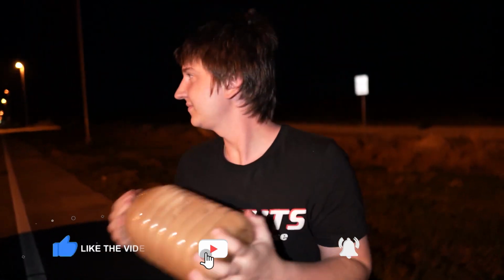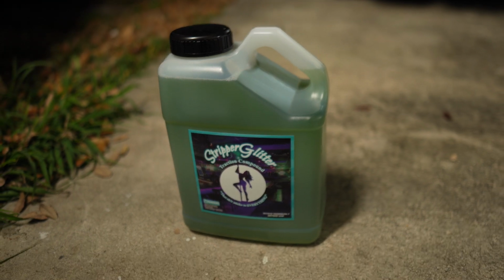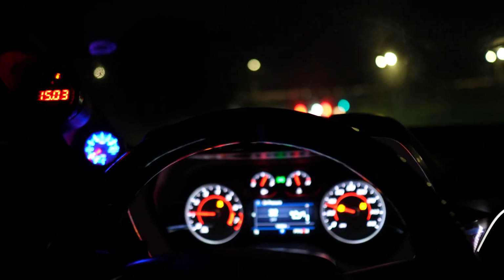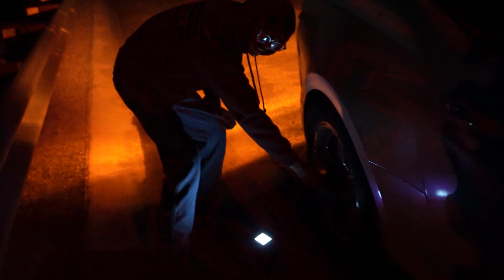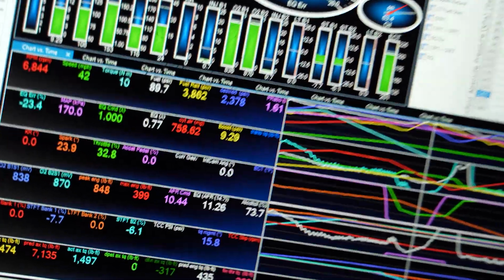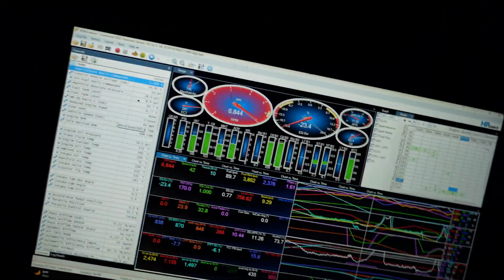WE TRIED OUT THE WORLD'S STICKIEST TIRE GLUE FORMULA TO SEE IF IT WOULD MAKE OUR BOOSTED CARS HOOK!?